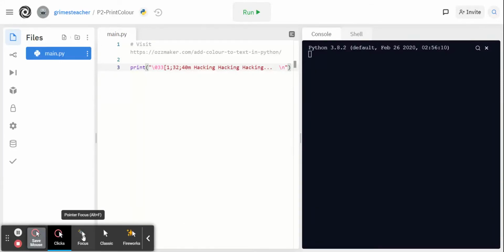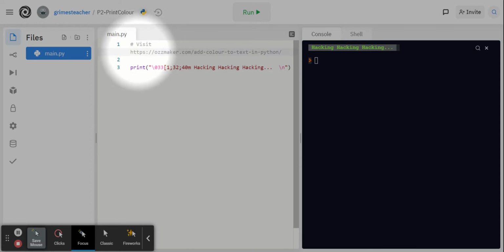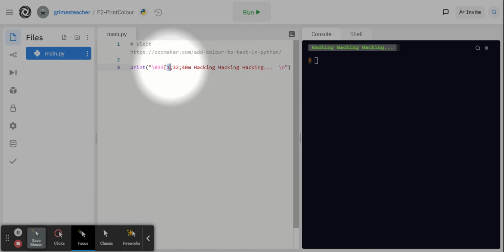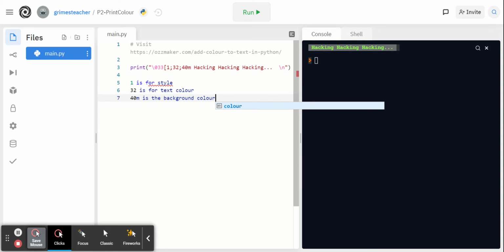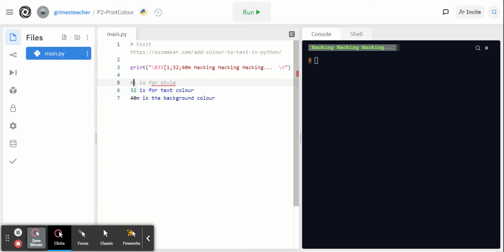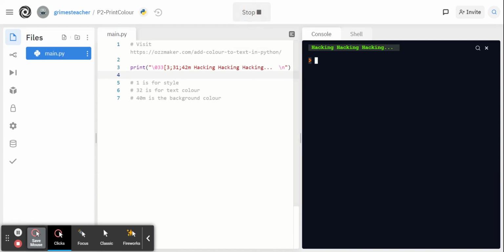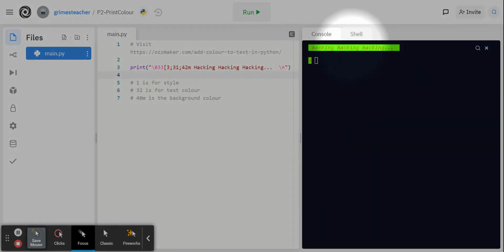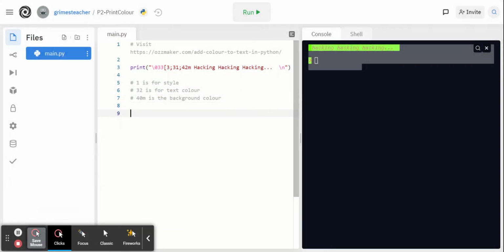P2 - Print in Colour - Python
\033 is the escape code
Style. Text then Background